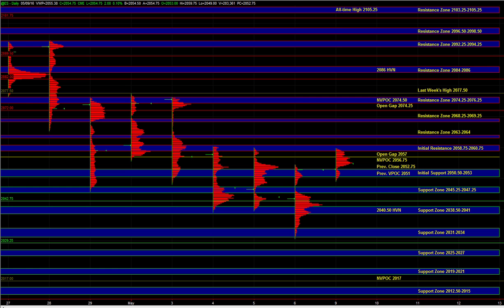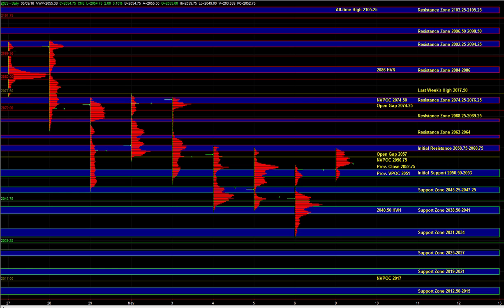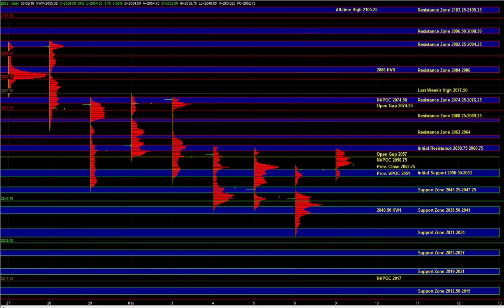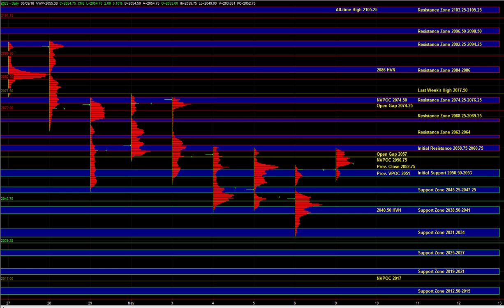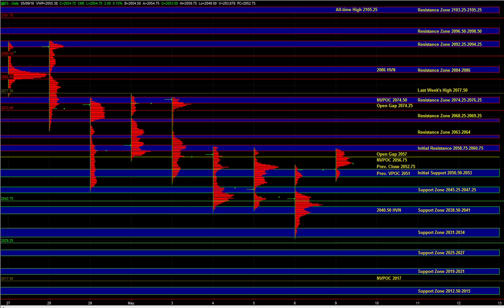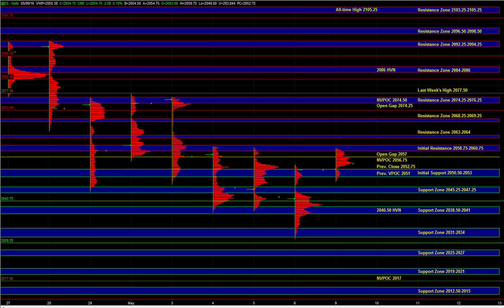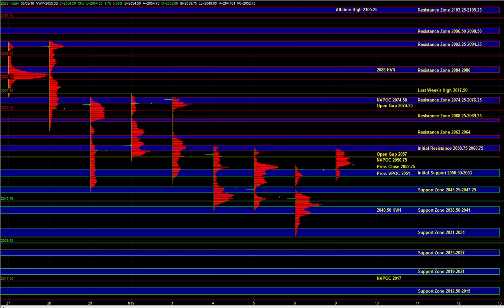05/09/2016 E-mini S&P 500 Futures Key Support / Resistance Zones & Trade Plan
E-Mini S&P 500 Futures Key Support / Resistance Levels and Day Trading Plan for May 09, 2016. Posted before the open for EMiniPlayer members
Risk Disclosure: